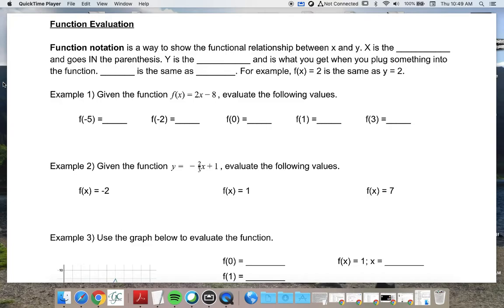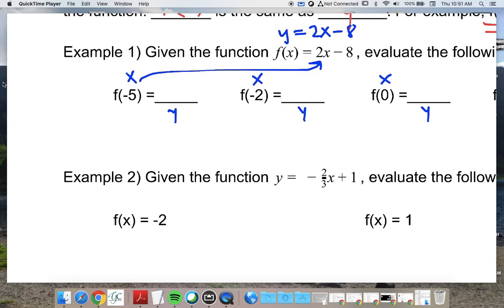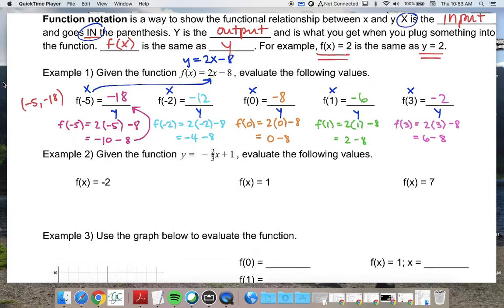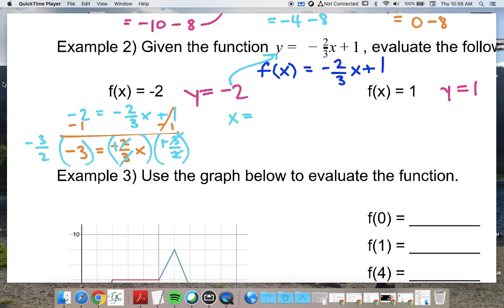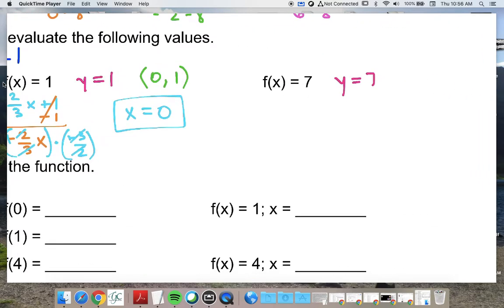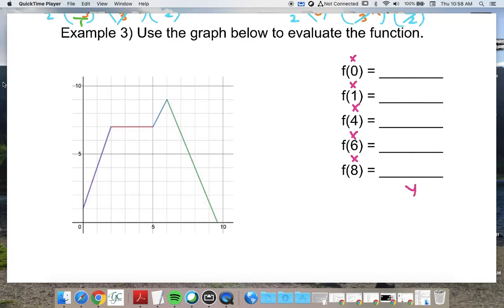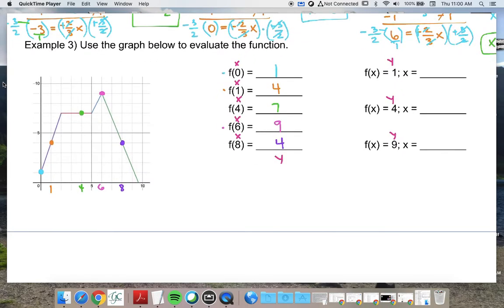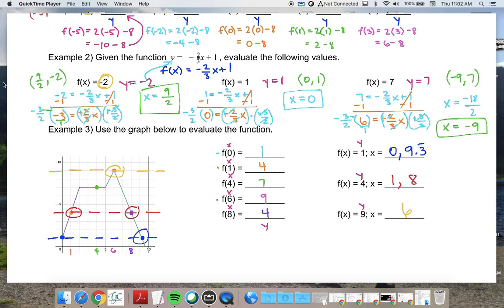Notes 1.1 - Function Evaluation